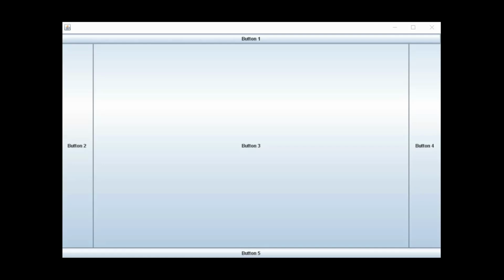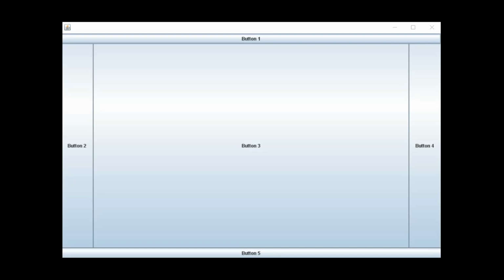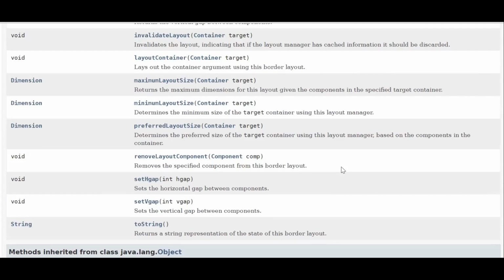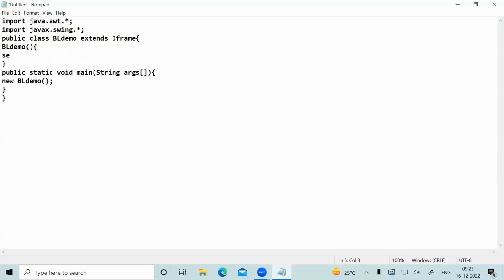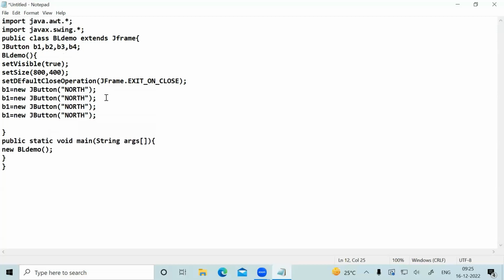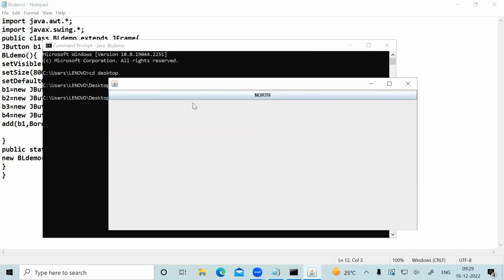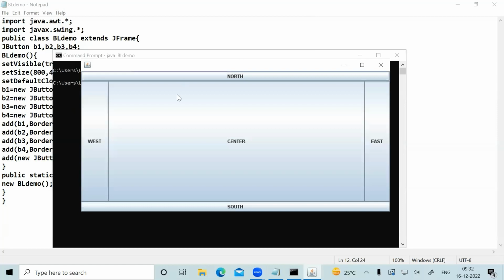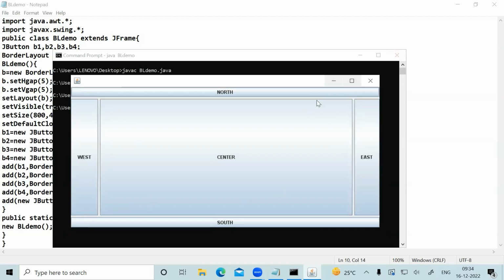Swing GUI Tutorial | BorderLayout in Java | Layout Managers in AWT | Applets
setHgap()
setVgap()